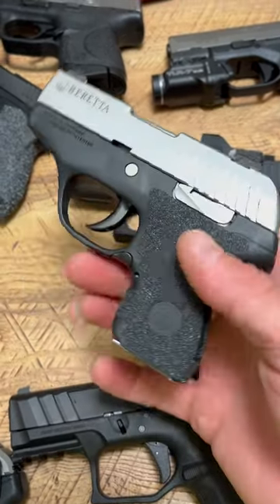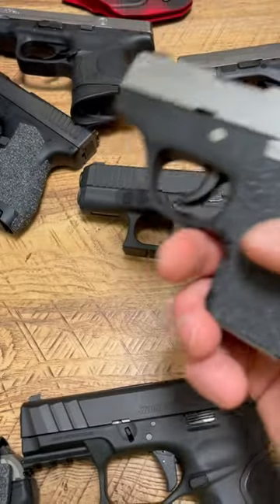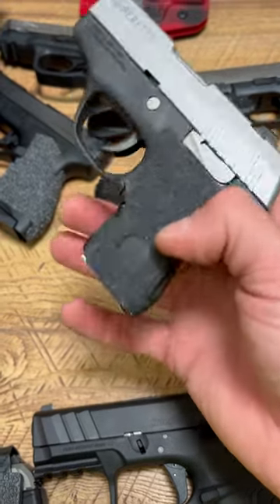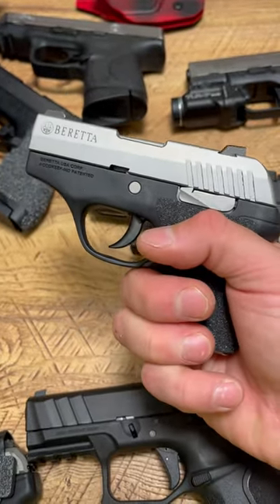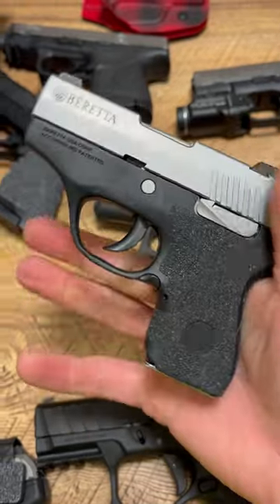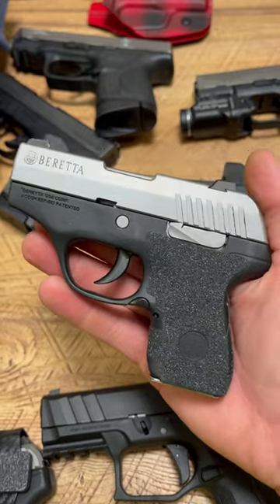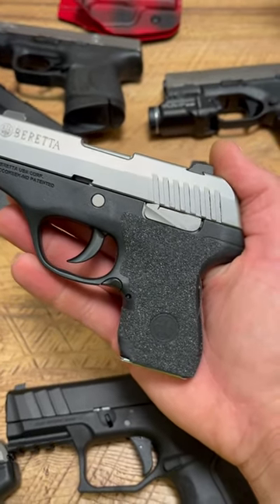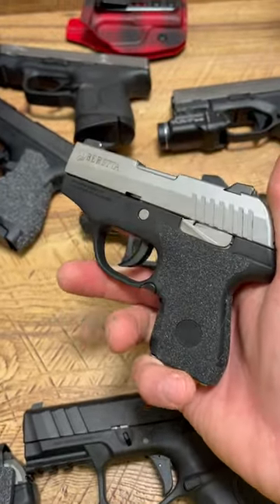Really Weird but Cool Handgun